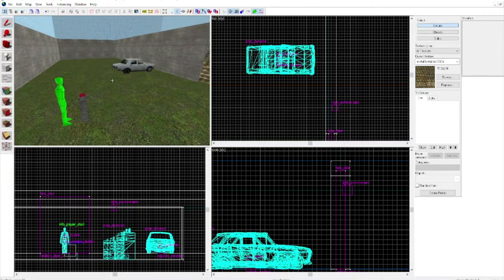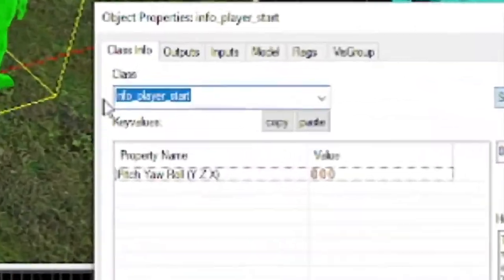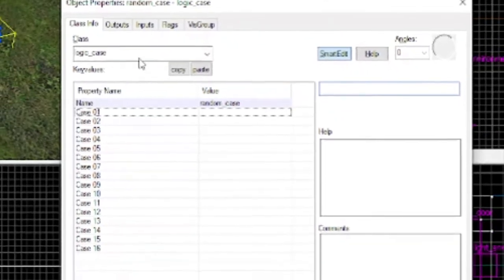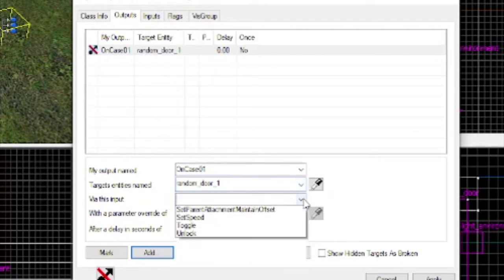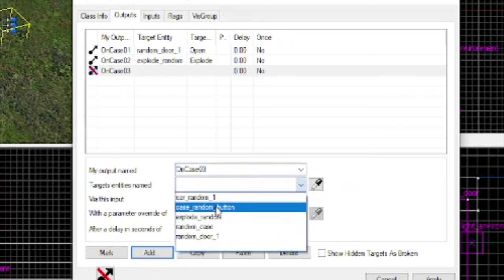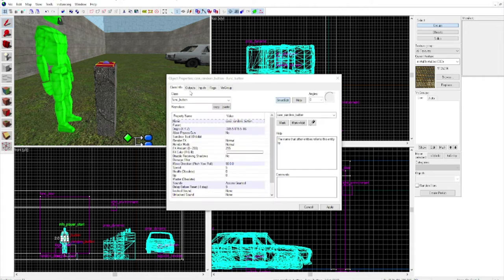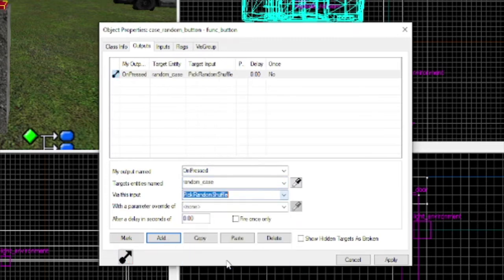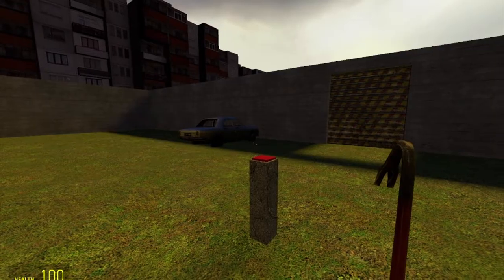Logic_case, How to make randomized things in hammer | Hammer Editor Tutorial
these tutorials suck ass